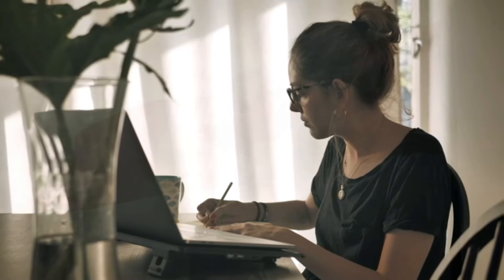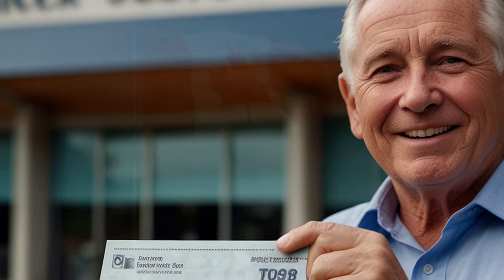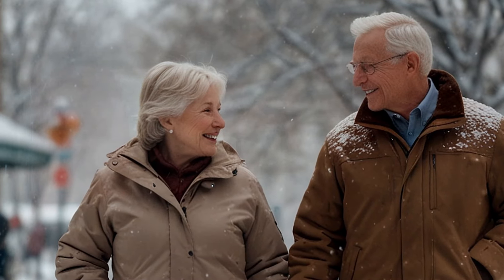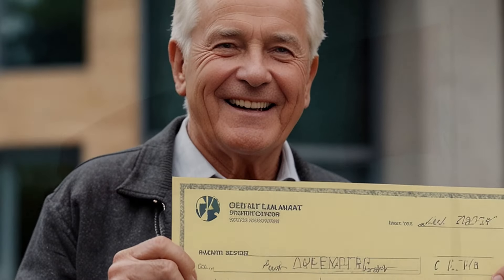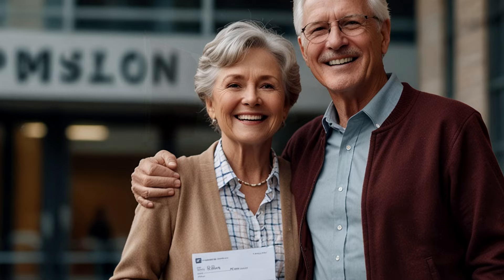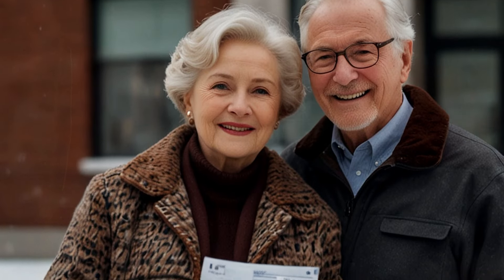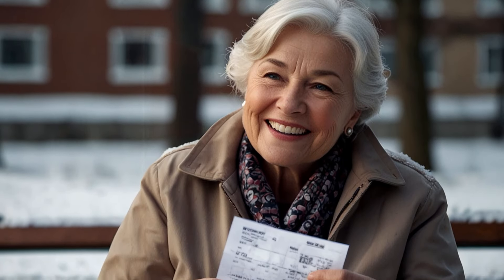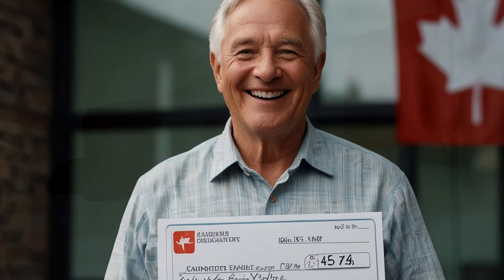Emergency Cash: How to Withdraw $1,200 Penalty-Free from Your Retirement Savings // OAS/CPP 2024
Welcome to Canada Seniors Budget! 🎉 In this video, we dive into a crucial topic for many: how to access $1,200 from your retirement savings without facing penalties. Whether you're relying on OAS, CPP, or other retirement funds, we'll guide you through the steps to ensure you can get the cash you need in 2024. Don't miss out on this essential information that could help you navigate financial challenges smoothly. 💰📈